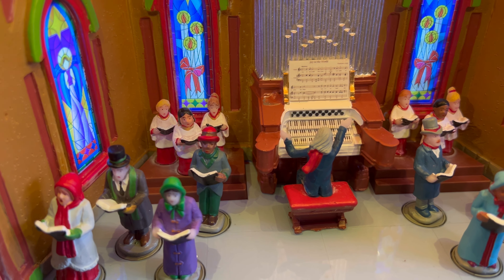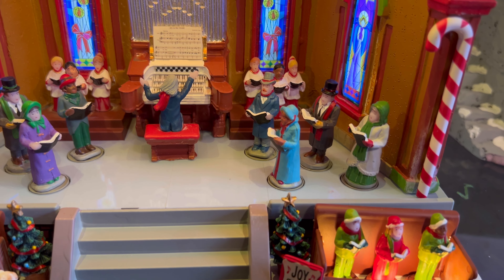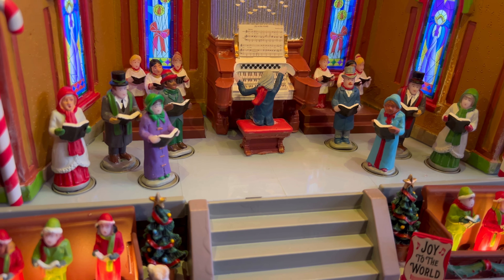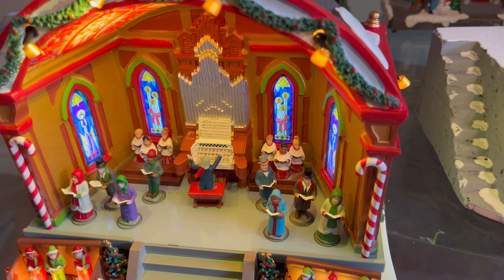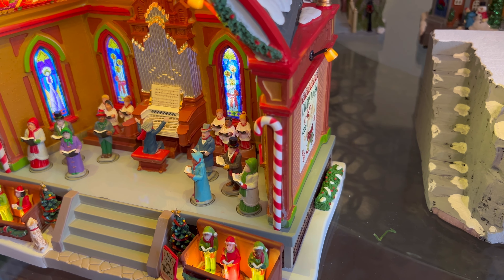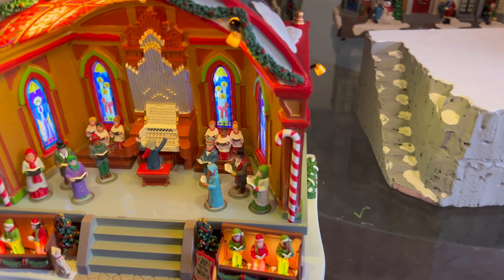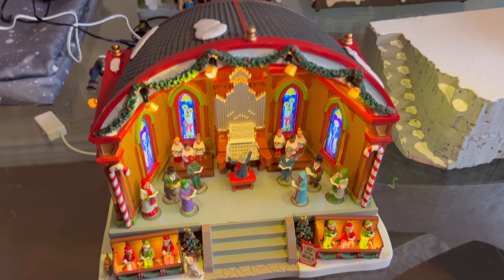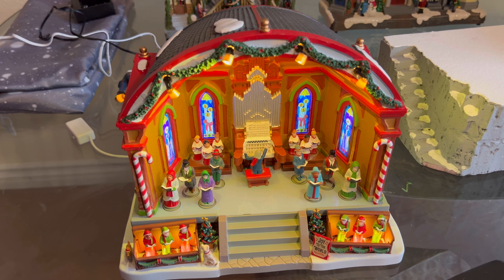Lemax Christmas at The Park Pavilion Model Showcase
Showcasing the Lemax Christmas at The Park Pavilion model
Link to product